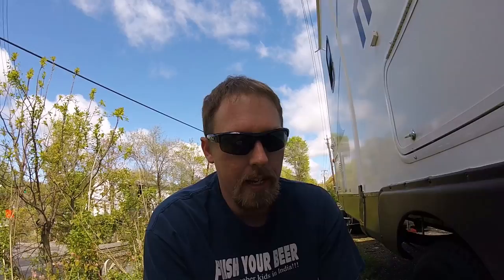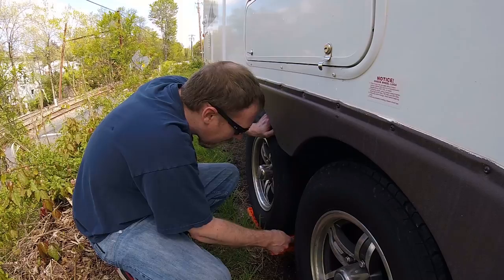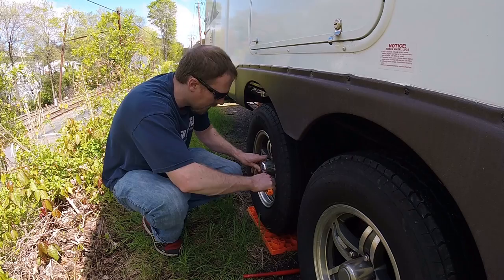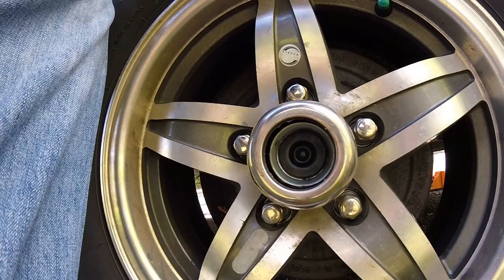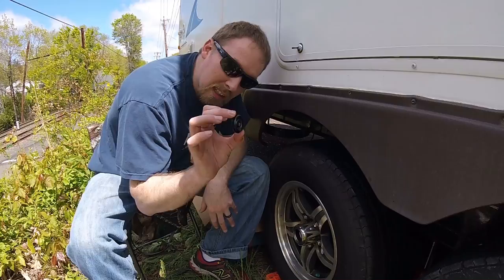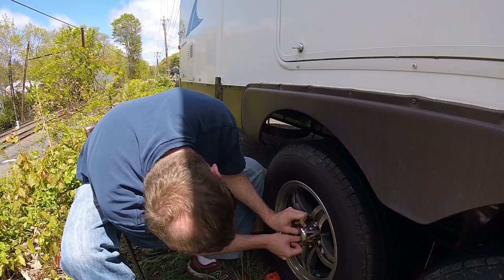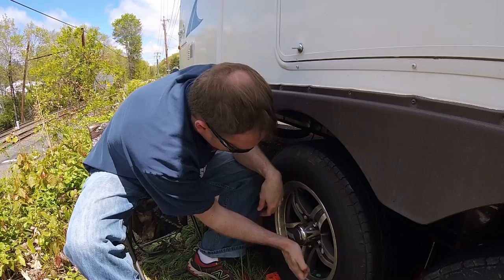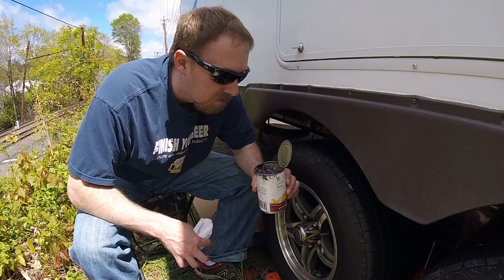Greasing Travel Trailer Wheel Bearings (Dexter EZ Lube)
Decided to make a little video how I maintained the wheels on the travel trailer by repacking some new grease in them.